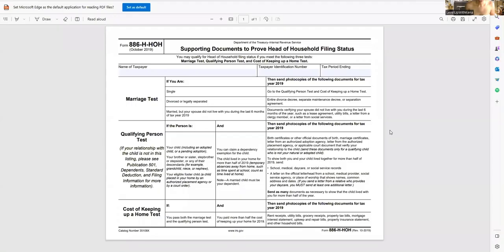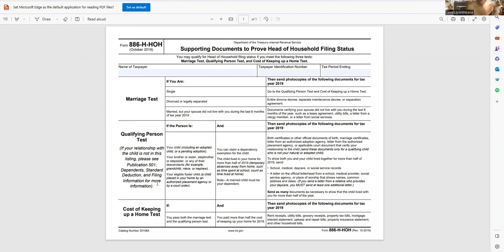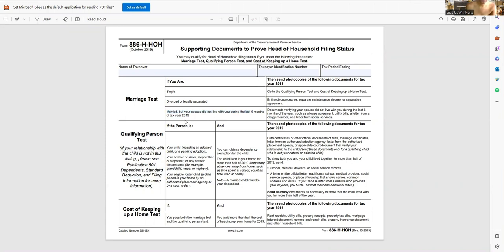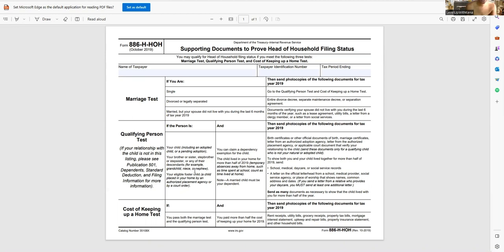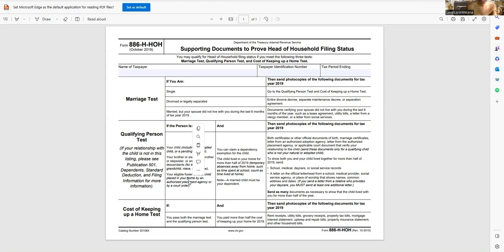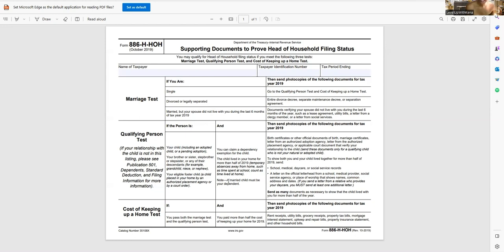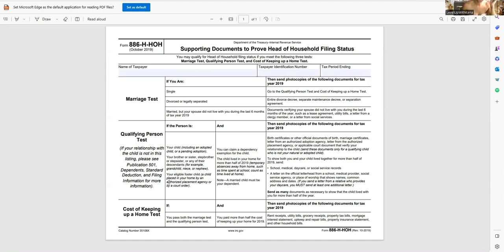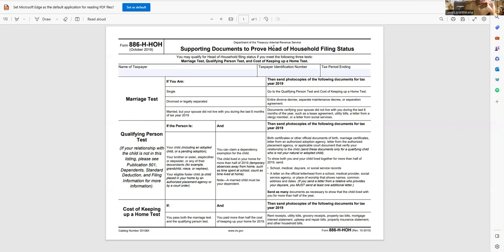How do you know if you Qualify to file Head of Household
Can I file head of household on my taxes?

In this video I outline the qualifications by the IRS that determines if an individual qualify for head of household filing status.

This video brings clarity to avoid the confusion and the errors when filing. This is one of the reasons people are receiving audits.

we file virtually in all 50 United States year round.